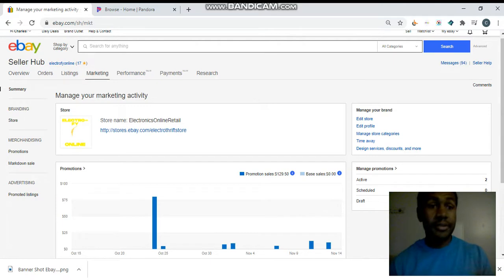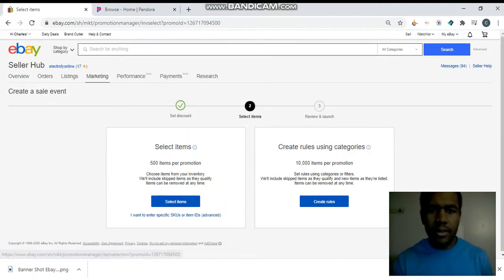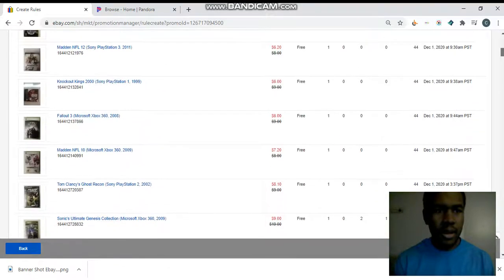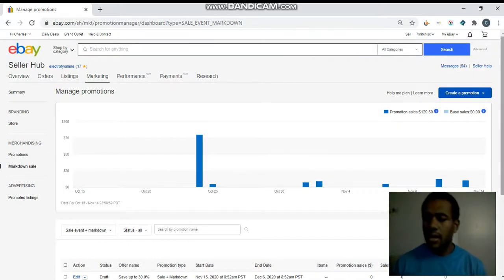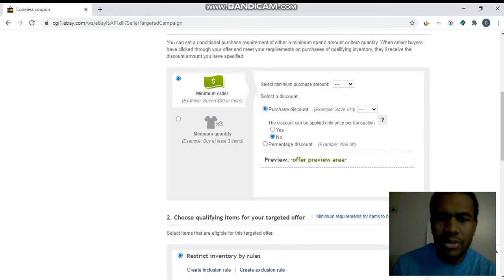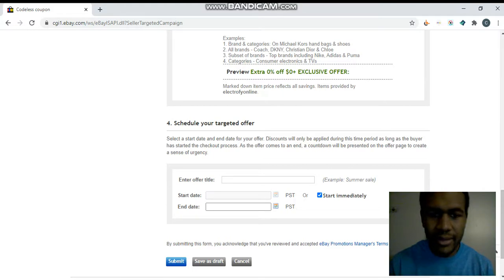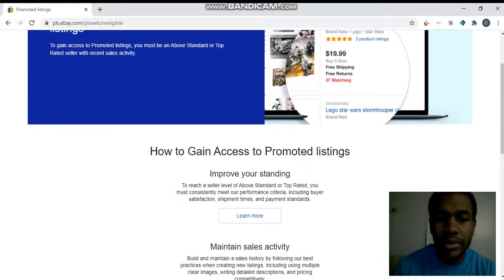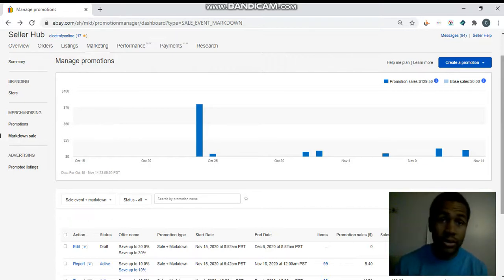How TO INSTANTLY GET YOUR ITEMS PROMOTED WITHOUT HIGH SELLER RANKING ON EBAY Join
How To Instanly Make Profit Without Promoted Listings On Ebay
Follow The Steps For Higher Probability Of Sucess
Enjoyed The Video Heres The Store Behind it